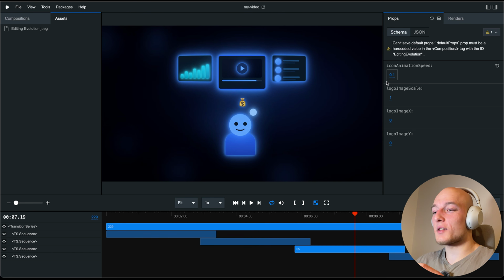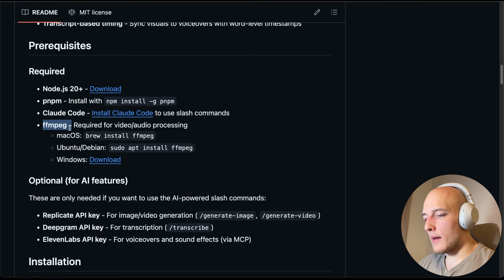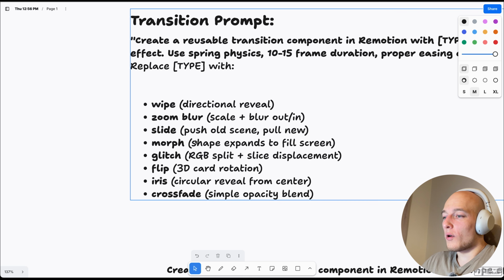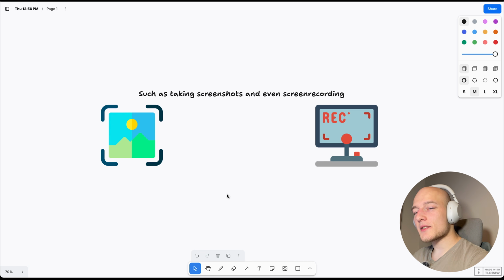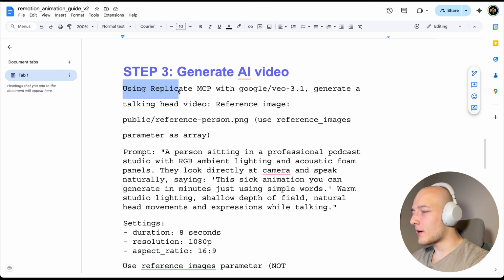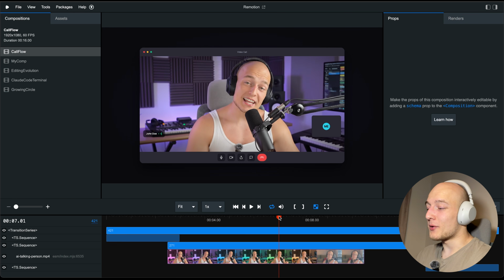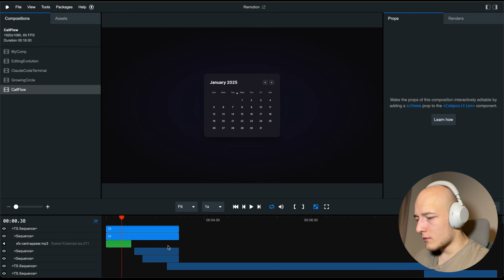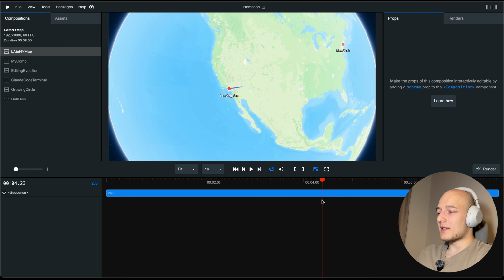Claude Code can Edit Videos better than 99% of Editors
Remotion beginners guide (2026) Claude Code editing videos